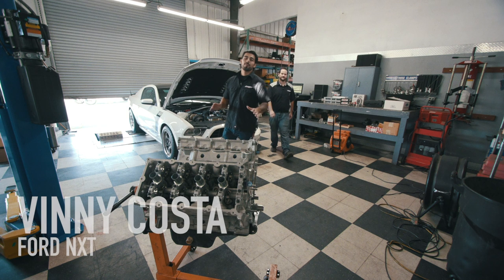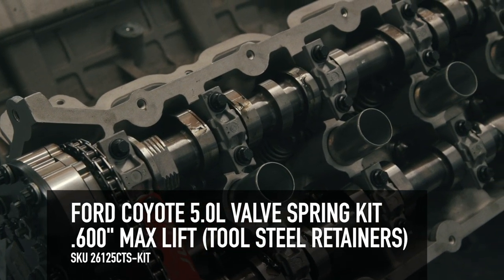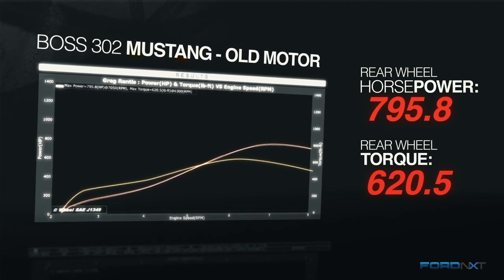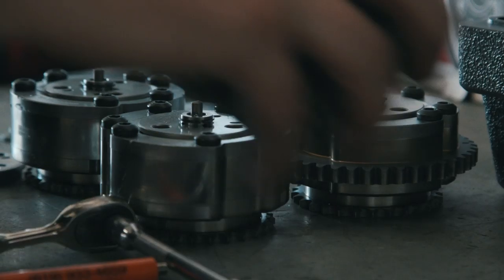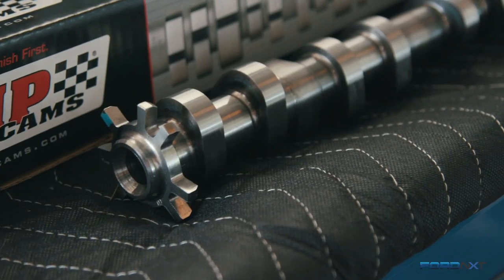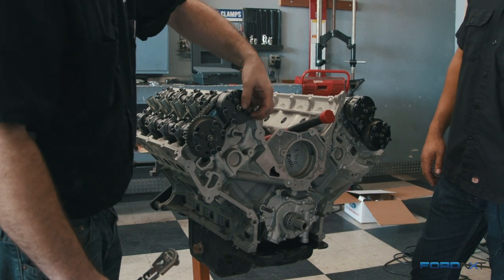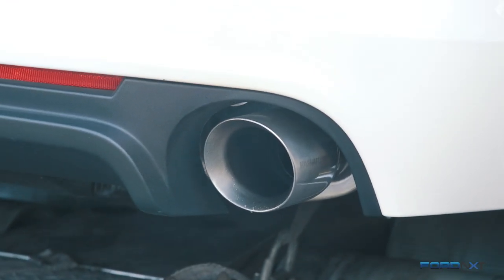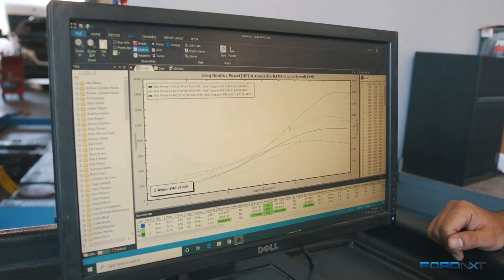COMP Custom Cams and GT350 Heads Bump Coyote to 1,400 HP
Certified Car Clinic walks us through the process of bumping a Coyote-powered Boss 302 closer to its 2,000-horsepower goal. Follow along as CCC’s Greg Rentis explains the installation of GT350 heads and custom COMP camshafts for a total gain of nearly 130 horsepower.